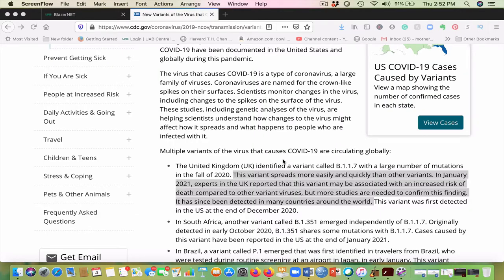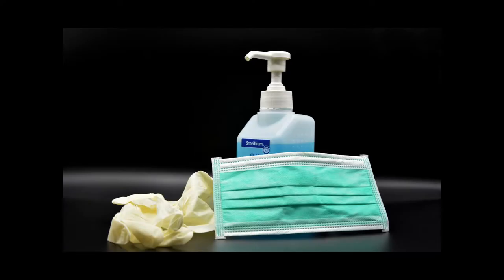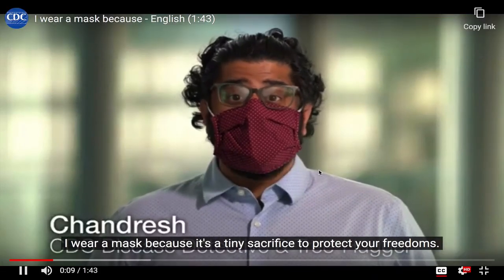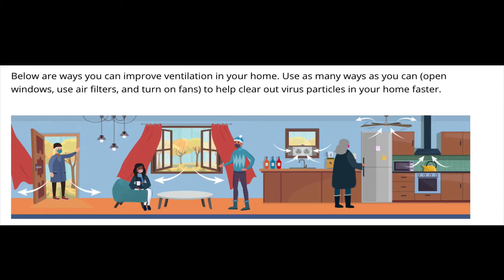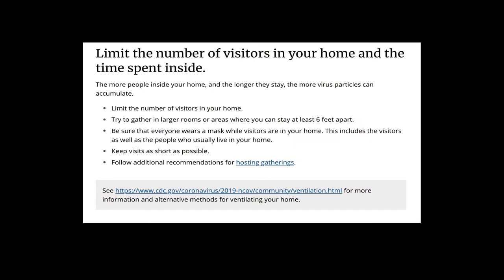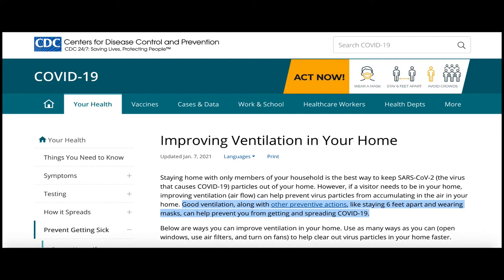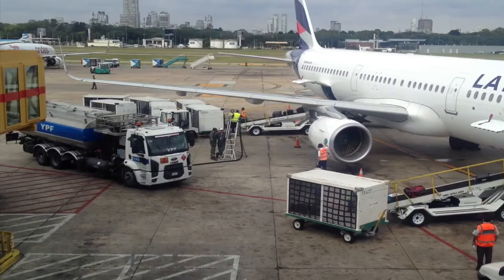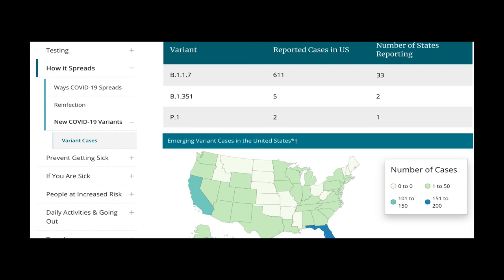DON'T LET UP If YOU ARE NOT FULLY VACCINATED P! Do These Things Daily to Reduce Viral Load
DON'T LET UP If YOU ARE NOT FULLY VACCINATED ACCORDING TO THE CDC! Do These Things Daily to Reduce Viral Load. Viral load is the most critical factor in contracting COVID according to Dr. Paul Malik, FLACCC. The higher the viral load (lower the cycle threshold) the more inflammation you will have and the more severe illness you will have.

Please consider subscribing if you want more information about blood pressure control and trending health topics so that you can live a healthy life free from unnecessary illnesses and emergency room visits.

Viral load is one of two factors that determine if you will get COVID and if you will likely be hospitalized, put on the ventilator, or die from COVID. The other factor is your body's immune response to the viral load.

The larger the viral load the more likely you will get the virus and the worst the response. The first stage of COVID is viral replication which happens once exposed until you have symptoms (day 5 to 7 after exposure). Do these things and you could potentially prevent viral replication, which is the first stage.

The new variants are among us. We all know to do the public health measure, but add these daily routines to reduce the COVID 19 viral load. We have an opportunity to do these simple steps daily to prevent making any of the new variants dominant by March 2021, which was the prediction given by the previous leader of CDC approximately a month ago. Do one or all of these tips to prevent COVID 19 and keep the variants from becoming dominant.

*Vitamin D HOME TESTING KIT ((Deficiency is less than 30 ng/ml and Optimal=50-60 ng/ml)
*COVID-19 HOME TESTING KIT

***Consider avoiding air travel during the pandemic until recommended by the CDC unless it's unavoidable. Avoid large gatherings if you are not vaccinated. If you are unable to get a vaccine, ask your doctor about ivermectin.

Timecodes
0:00    Intro
0:22    New variants update
01:37  Do this daily to reduce vial load
08:20  Air travel safety during covid
10:53  Summary

For more support from me, go to hypertensionresistanttotreatment.com Listen to podcasts? Here is a podcast that I host with over 3000 downloads that will help you on your journey to good blood pressure control. Go to the Hypertension Resistant To Treatment Podcast

Additional Resources
*Facebook Live Q&A with Joseph Allen, Ph.D. Director of the Healthy Buildings Program, Harvard T.H. Chan School of Public Health presented by the Forum at the Harvard T.H. Chan School of Public Health and The World from PRX & GBH on December 11, 2020. Elana Gordon reporter and Producer, The World
*CBC: I Wear a Mask
*CSPAN Dr. Robert Redfield